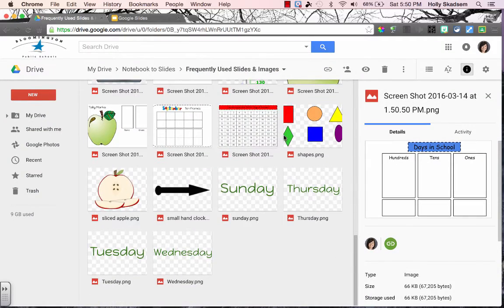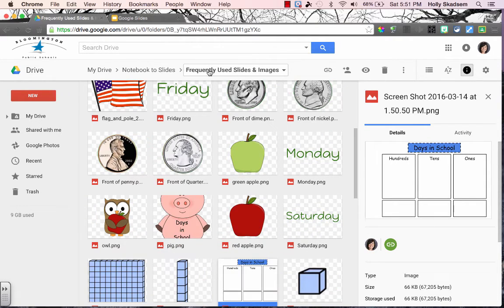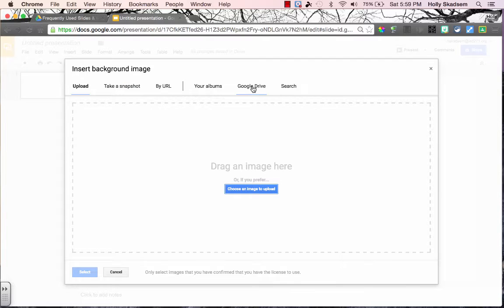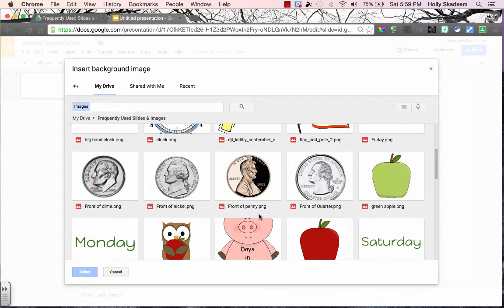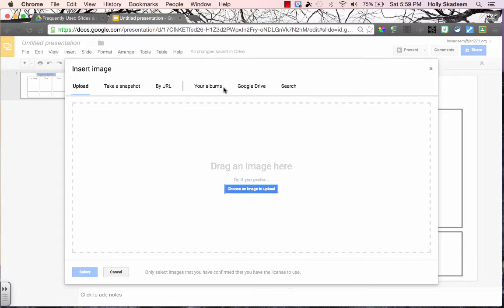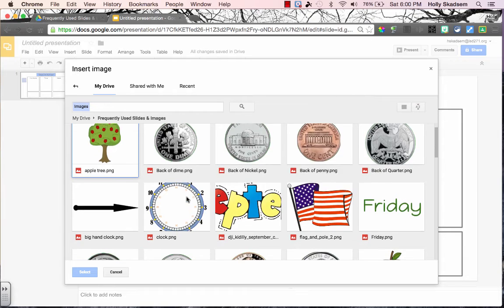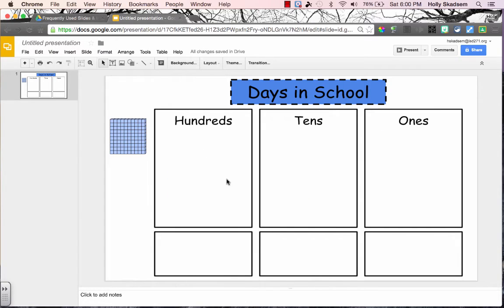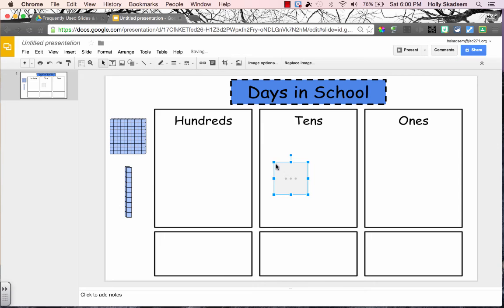Creating a Frequently Used Folder in Drive